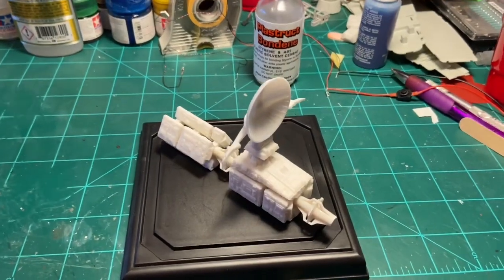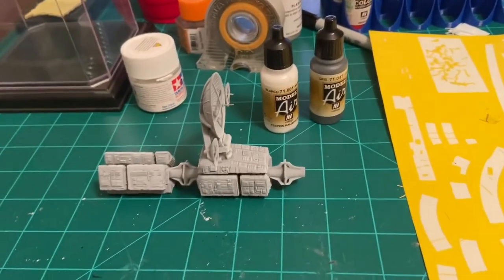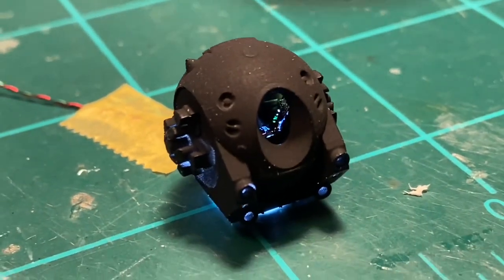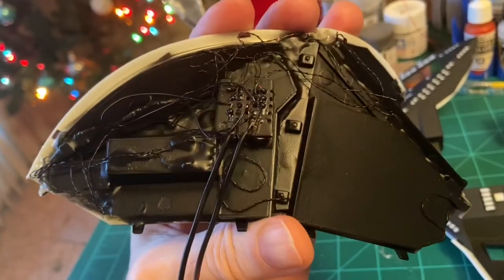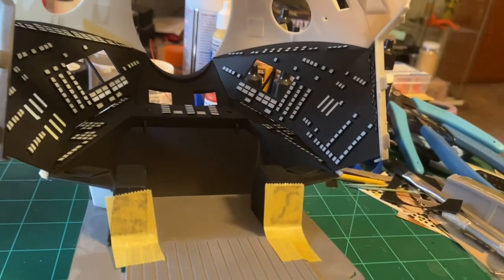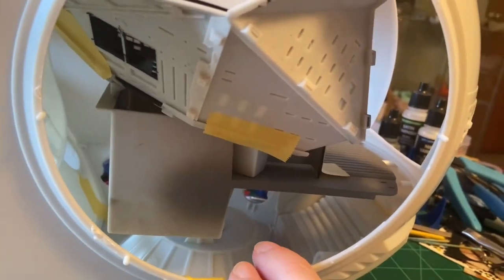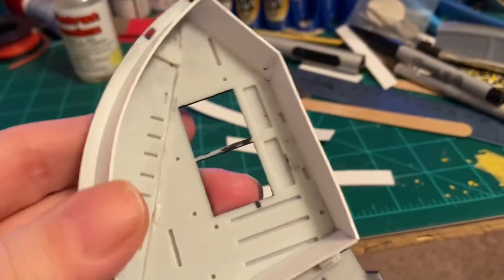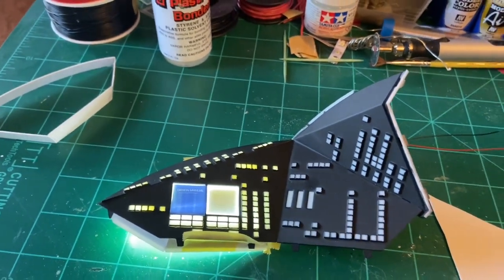Moebius 2001 EVA pod part 4!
A tale of 3 pods! I continue work on my 3 commission builds, 2 large Moebius pods and a tiny 3D printed pod from Shipway.